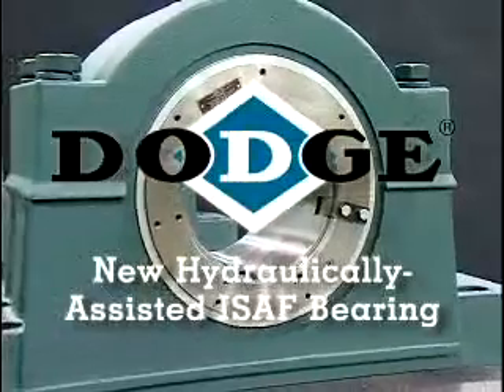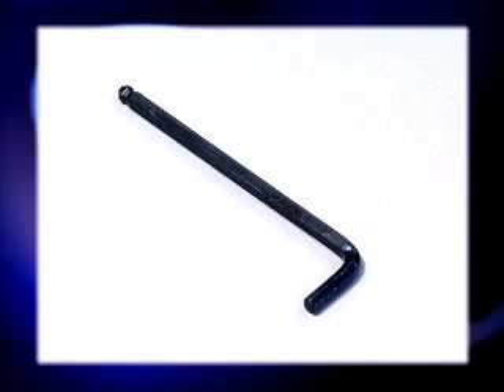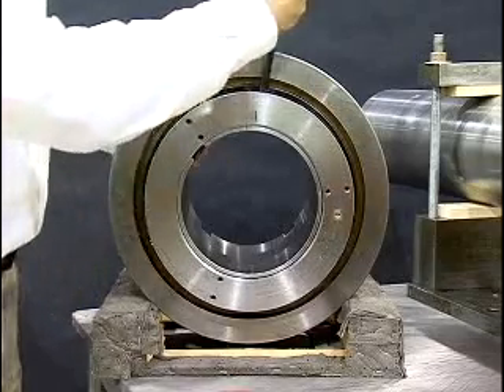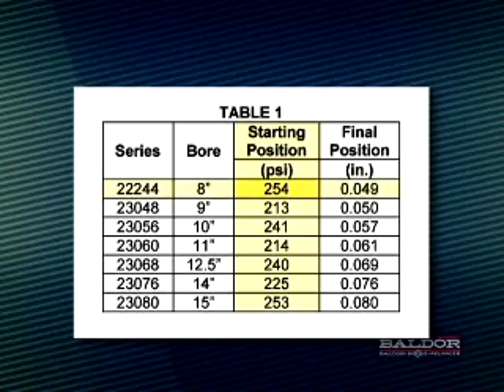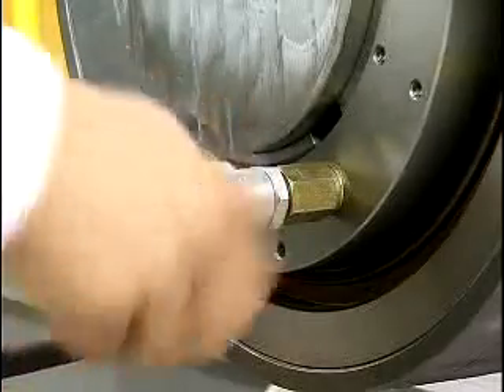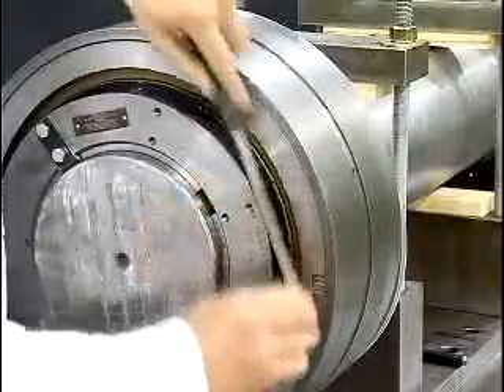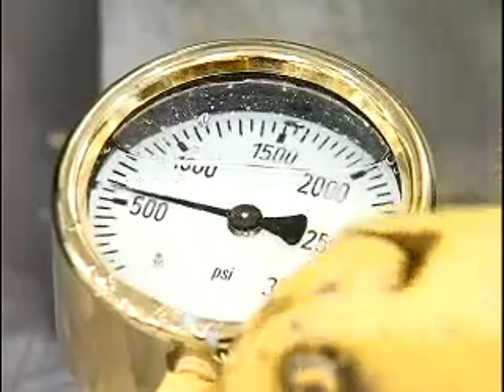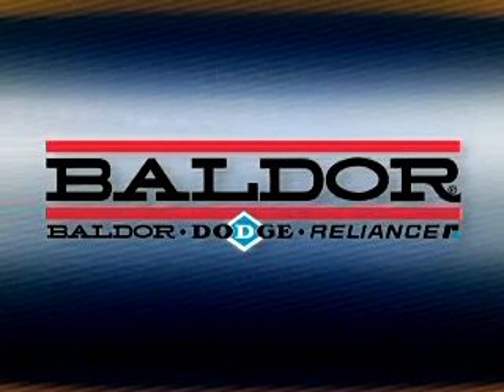Dodge Hydraulic ISAF Bearings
Baldor's product video for the Dodge Hydraulic ISAF Beearings